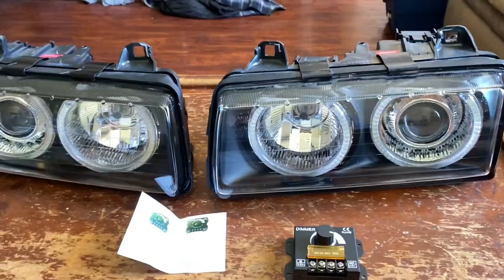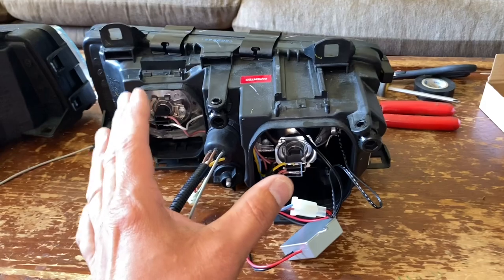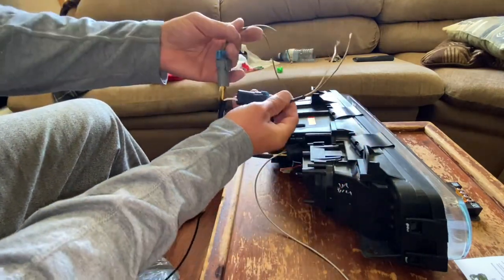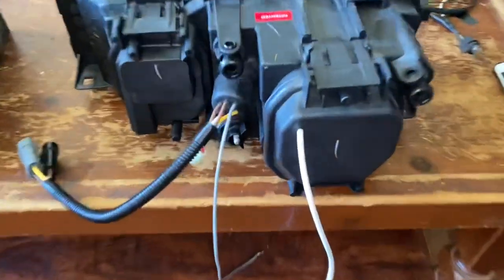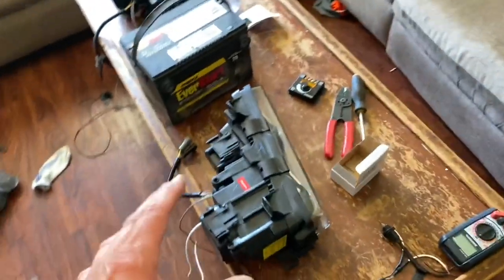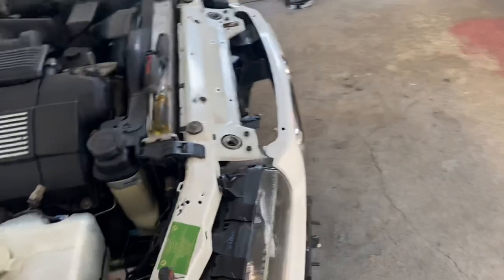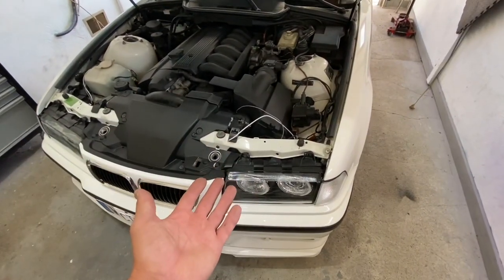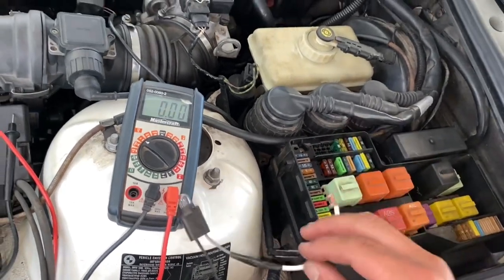How to wire depo p36 haloes to dim automatically￼ when you turn your lights on.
Make Halos dim.
How to make haloes dim.
how to make DRL dim automatically when you turn your lights on.
Depo headlights.
Dim depo headlights haloes.
How to dim daytime led running lights.
How to dim led haloes.
How to connect depo headlights.
depo p36 headlights.
How to dim depo p36 angel eyes.
How to dim led angel eyes.
BMW E36 haloes Angel eyes.
How to make your haloes dim Automatically when you turn your lights on.
How to dim haloes.
How to dim angel eyes.
How to make depo p36 haloes dim automatically when you turn your lights on.
Depo p36 wiring
How to wire depo p36 headlights.